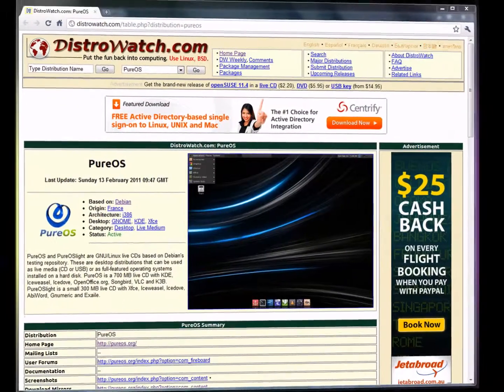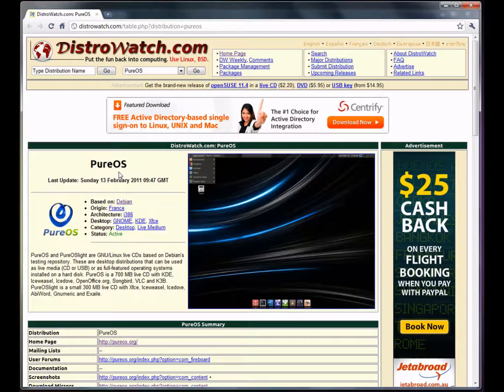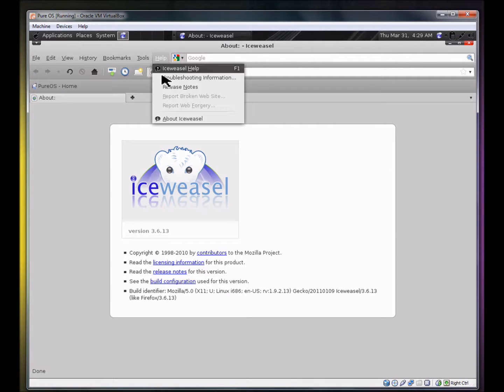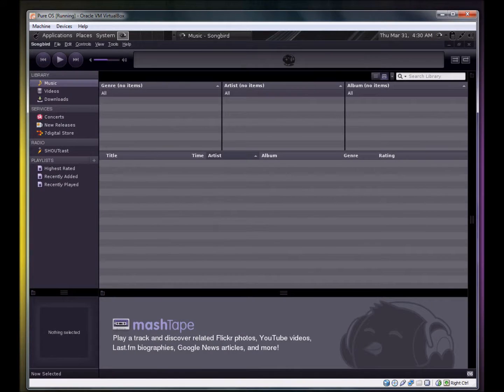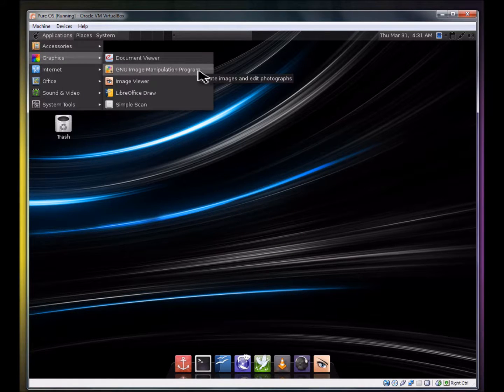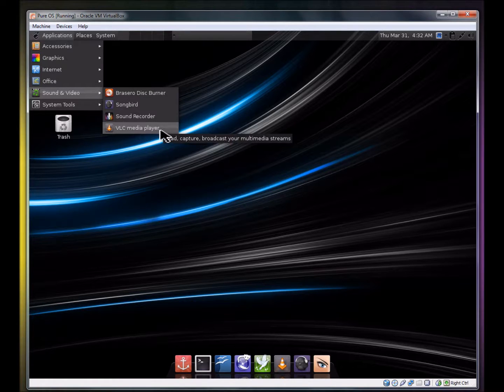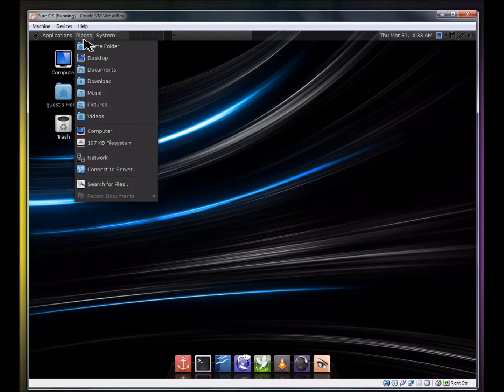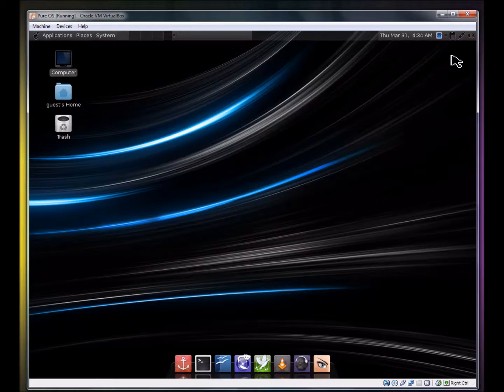PureOS 3.0 - The Ultimate Gnome Distribution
I take a look at PureOS 3.0, and am surprised at how much I like it! It is the best Gnome implementation since Linux Mint 10!